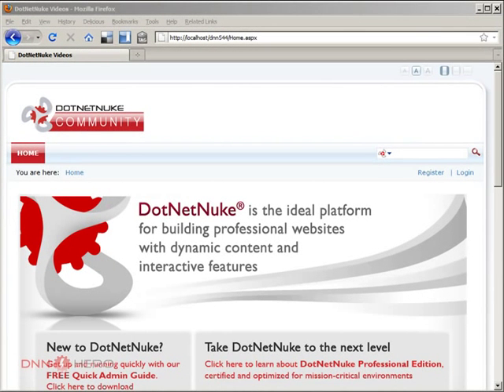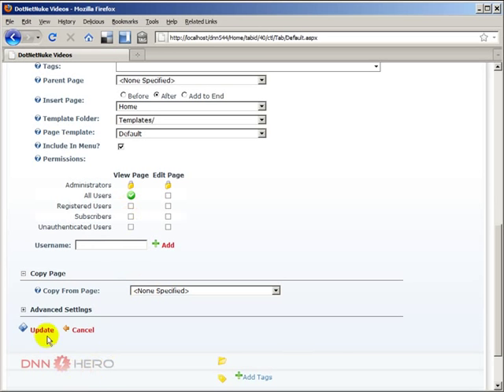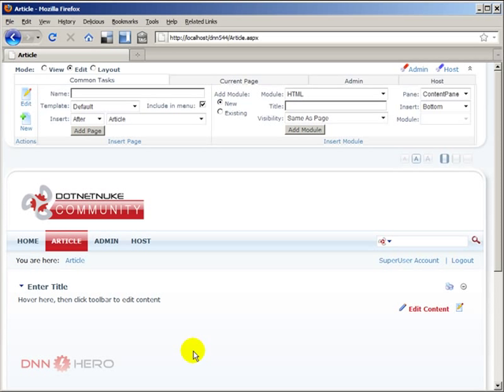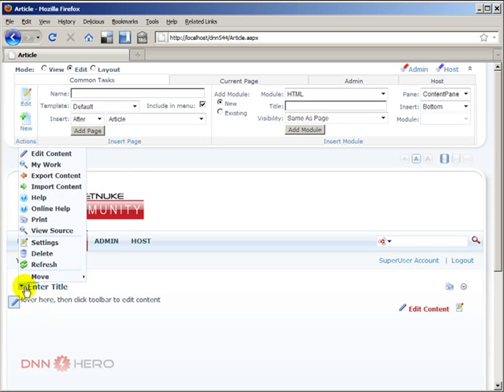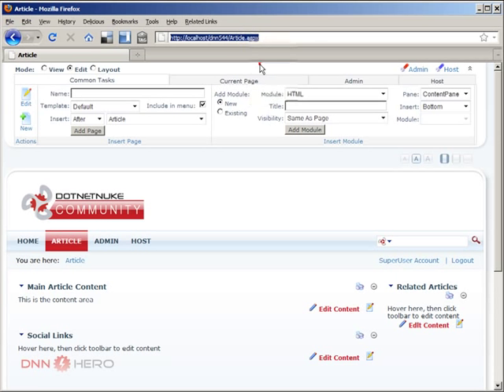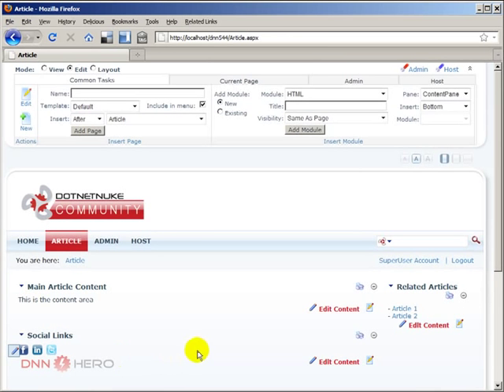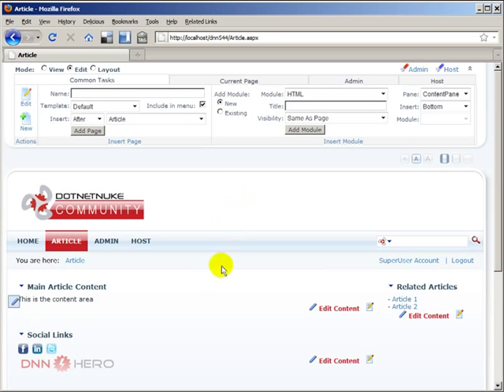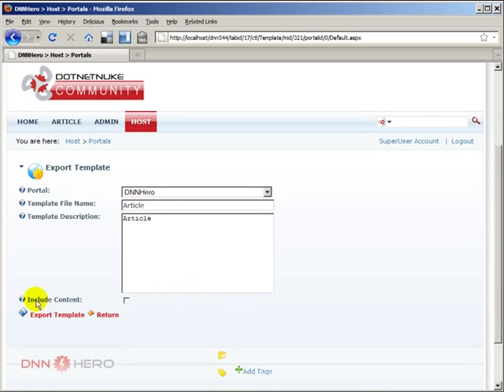DotNetNuke Tutorial, How to create a Page Template part 1/2 - Video #102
- This video will show how to create a Page Template in DotNetNuke. This is part 1 of 2.